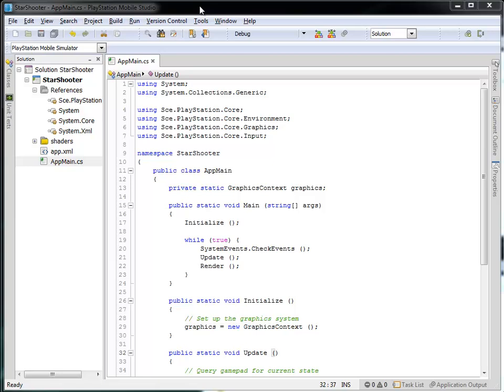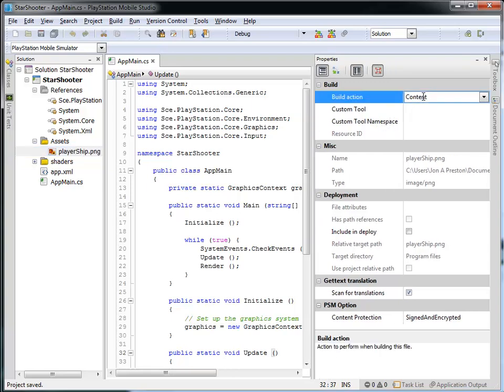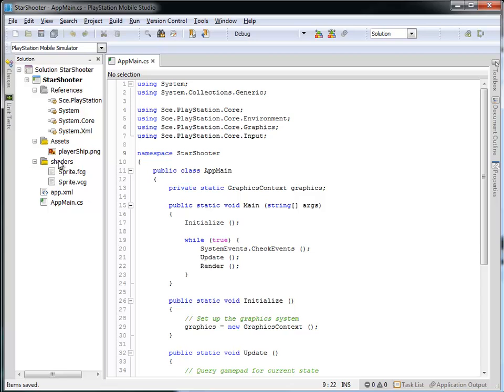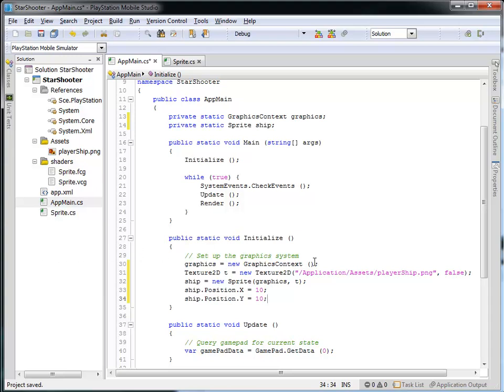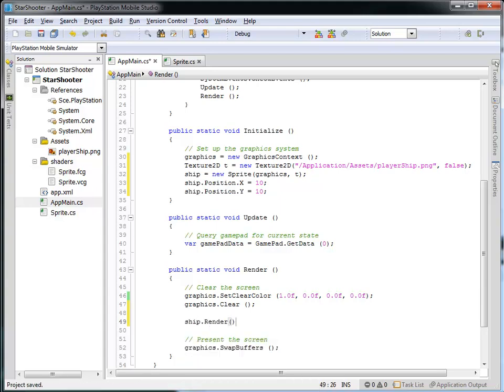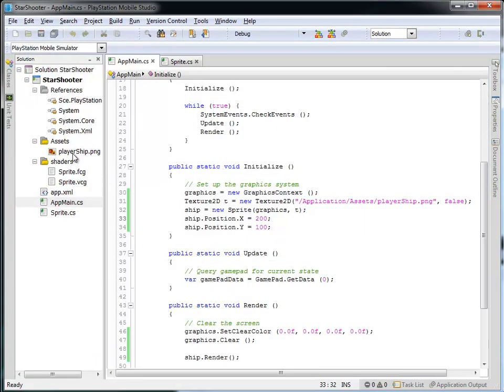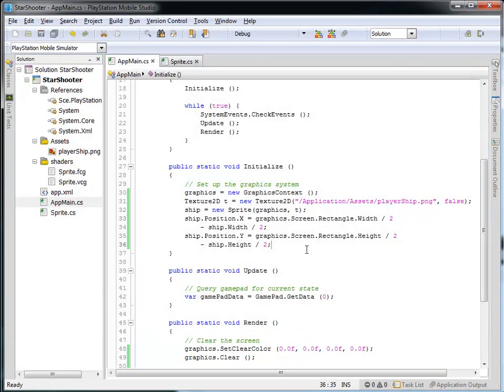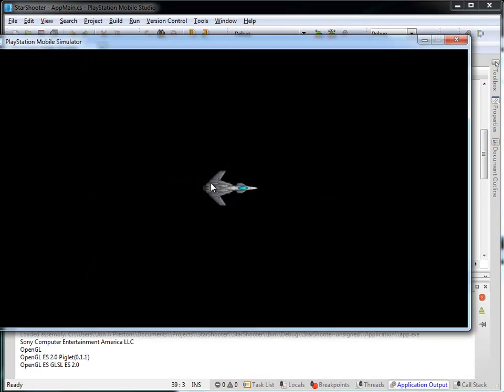PSM Tutorial 02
Add 'Assets' folder
Add playerShip.png into assets folder
Define new shaders Sprite.fcg & Sprite.vcg (modified from previous)
Add Sprite.cs file
Add static sprite ship variable
Load texture and define ship and x/y
ship.Render();
try ship.SetColor(1,0,0,1) in Initialize;
try ship.Scale.X and Y to show scaling

in a few days for more content/links for this course - CSE1301C at SPSU

for more videos (for CSE1302C at SPSU).